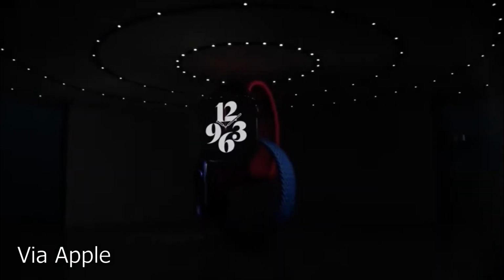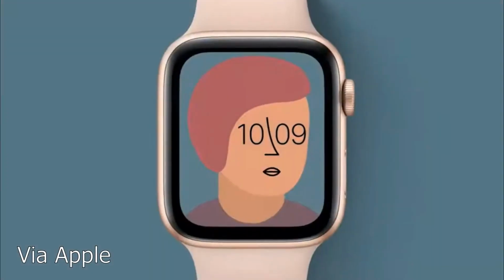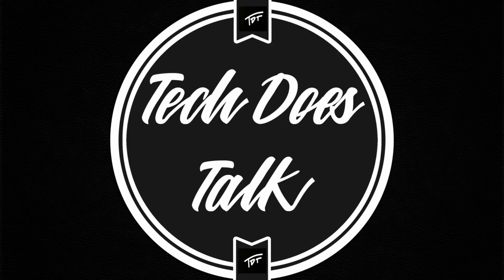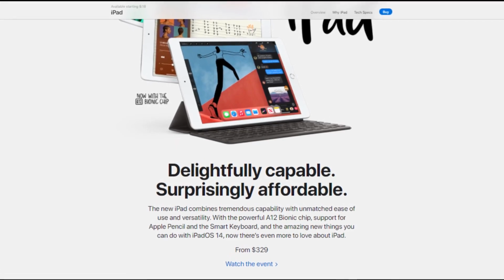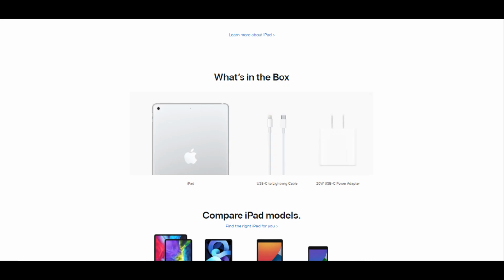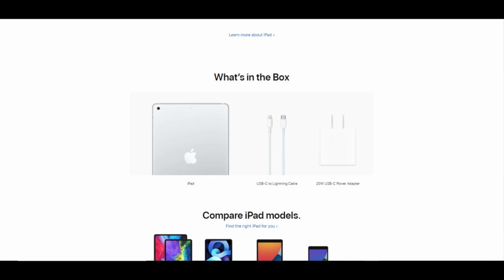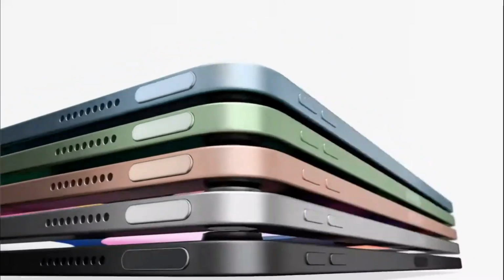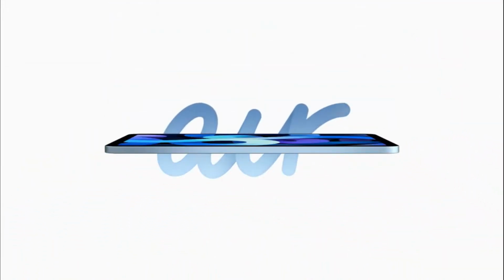All of Our Questions Answered ! Apple Watch 6 Apple Watch SE and iPad Air 4! | Apple September Event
In this video all of our questions are answered, Apple recently had their September 15th event and they discussed many different things. A couple of the topics i'll be talking about is the new Apple Watch Series 6, Apple Watch SE, the new Budget iPad, and the iPad Air 4!

All trailer footage of the iPad 8th Generation, iPad Air 4, Apple Watch SE, and Apple Watch Series 6 are not mine and is via Apple